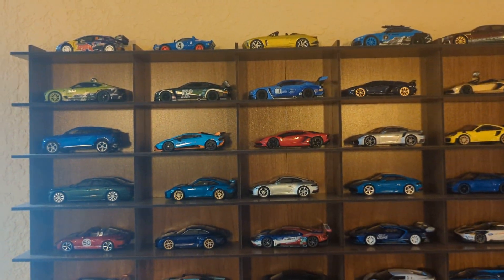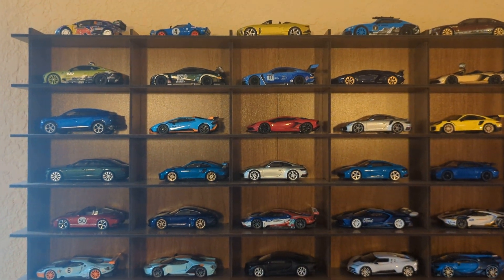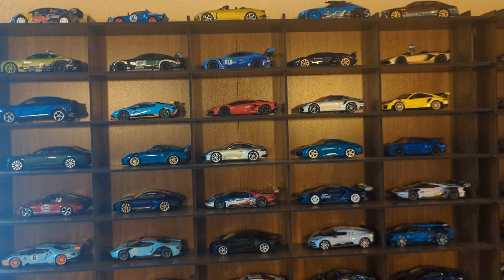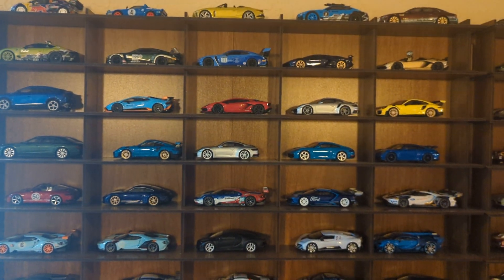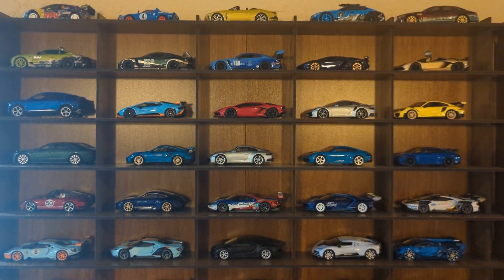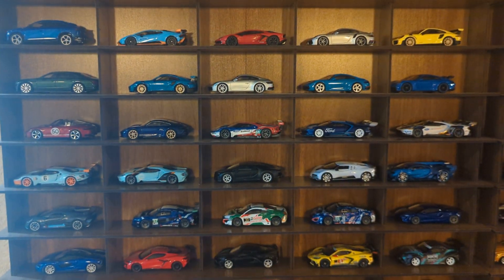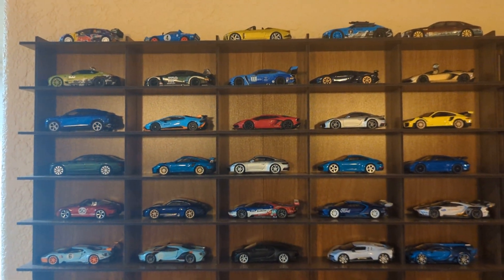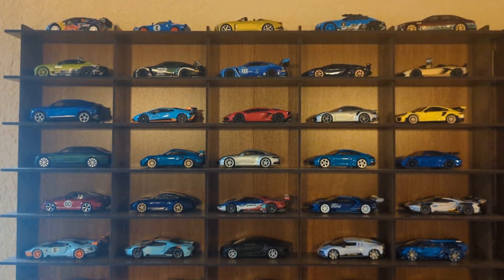Hanging wall shelf diecast cars display update!!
Can you figure out the changes I've made to this?? This is the third or fourth time I've made changes/updates for this diecast cars display I use.